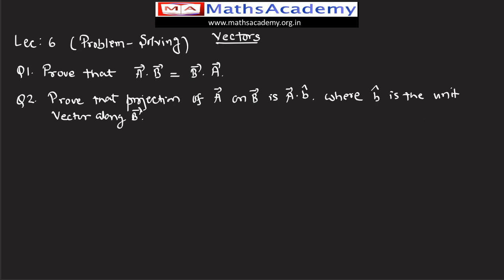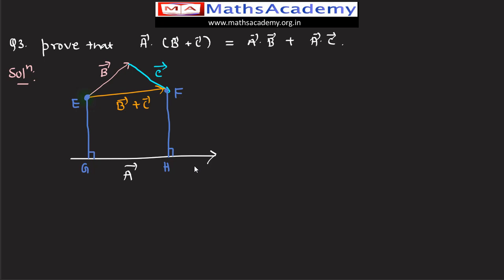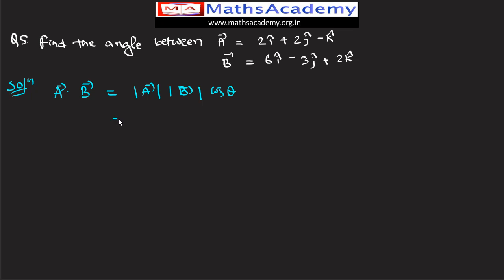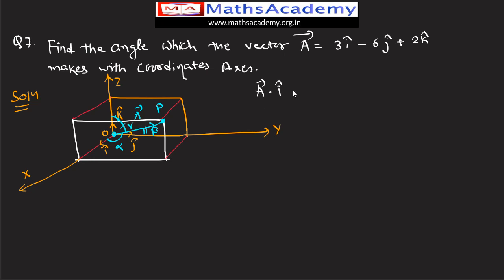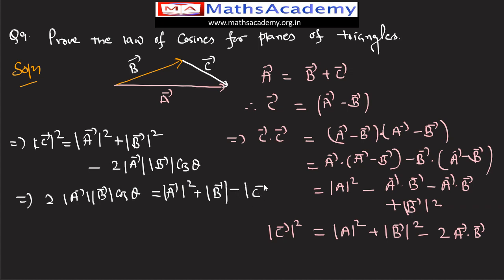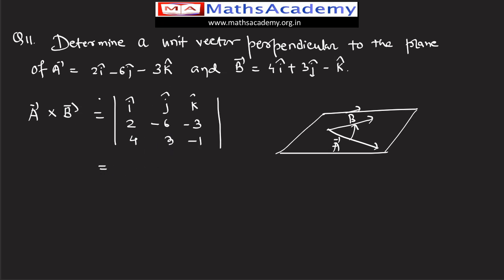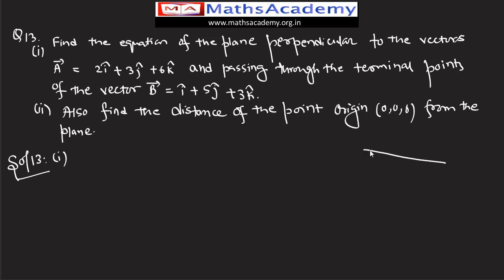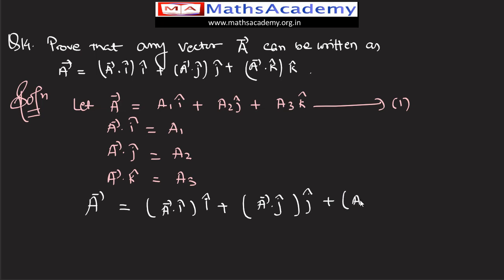VECTOR || CLASS 12 || LECTURE 6 || IIT-JEE || MATH-OLYMPIAD || ISI-CMI